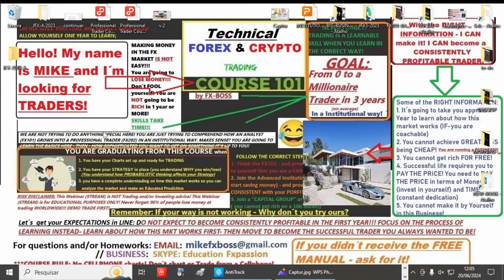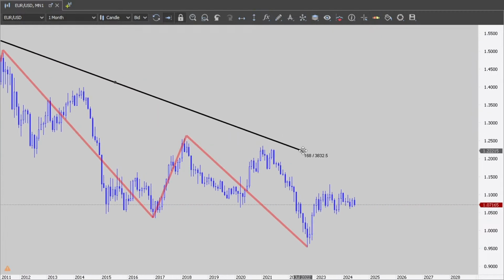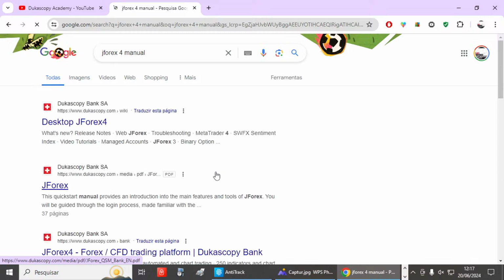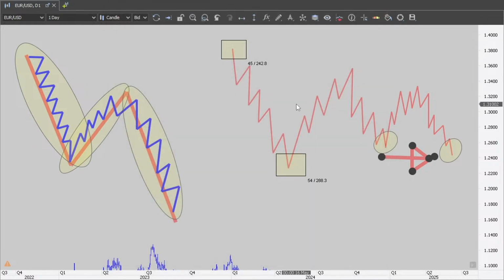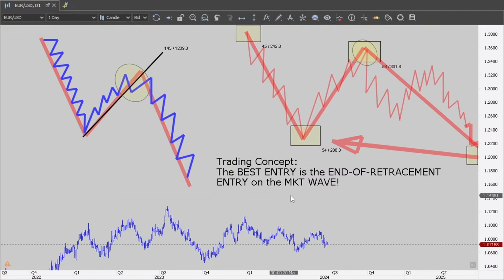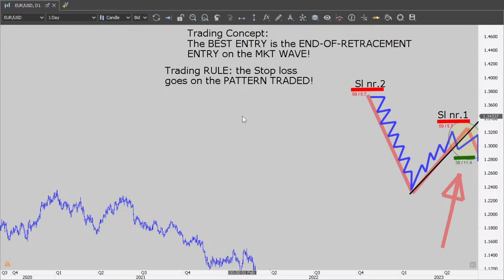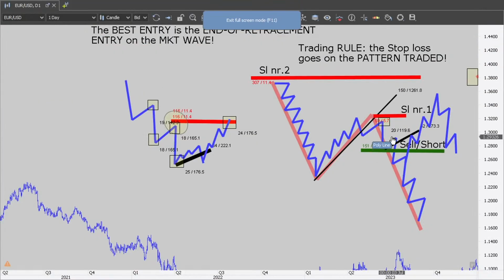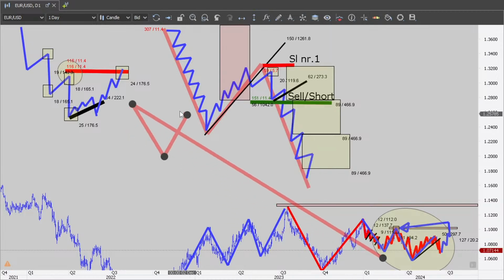Market Structure & Trends: How to trade Trends inside the Market Structure